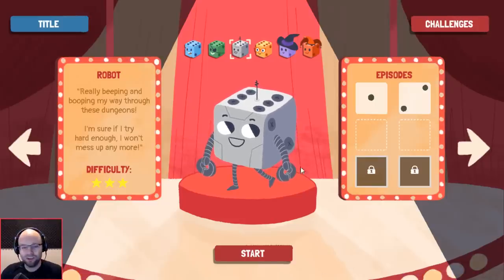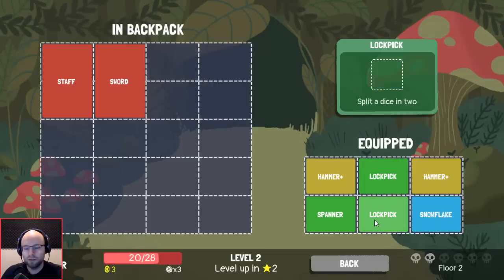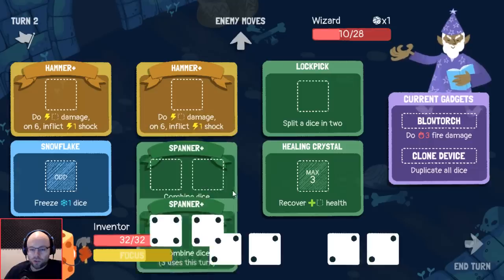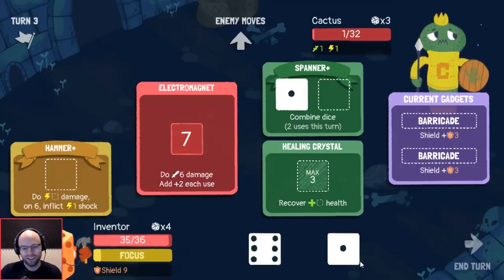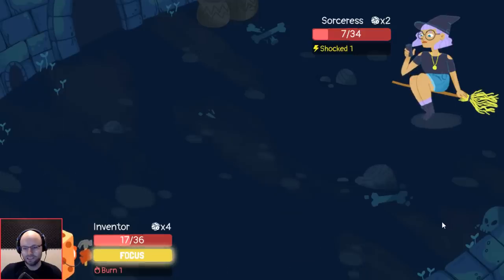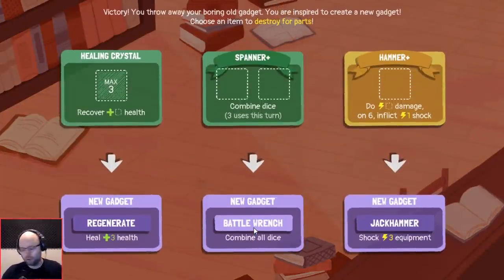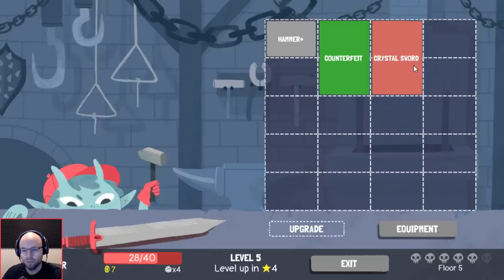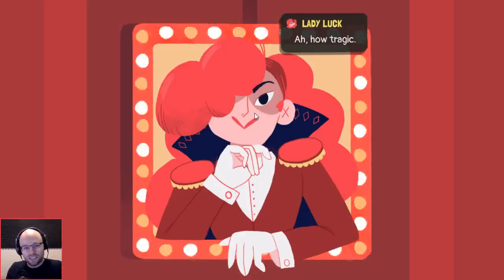Northernlion Plays Dicey Dungeons For A Bit: Overburdened [12/?]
I'm playing Dicey Dungeons! You can watch me play too, because I recorded it. Weird!

About this game:

Become a giant walking dice and battle to the end of an ever-changing dungeon! Can you escape the cruel whims of Lady Luck?

In this new fast-paced deckbuilding roguelike from Terry Cavanagh (Super Hexagon, VVVVVV), Chipzel, and Marlowe Dobbe, you'll fight monsters, find better loot, and level up your heroes as you work together to take down the Goddess of Fortune, Lady Luck herself. Balance your carefully planned strategies against the unknown of a dice roll.